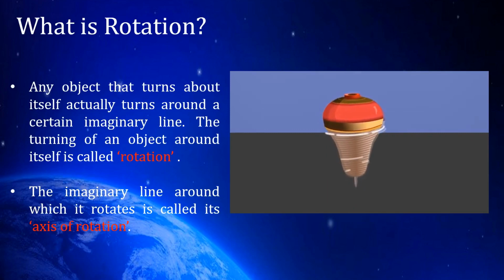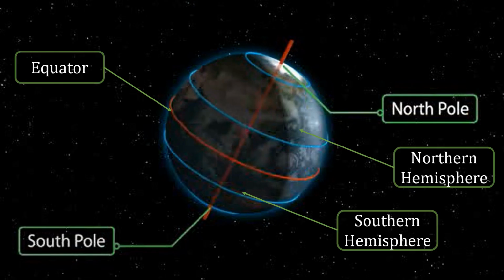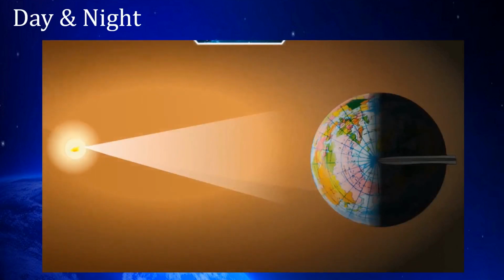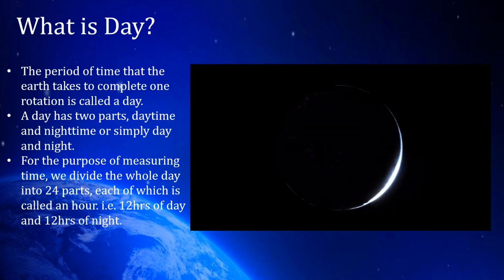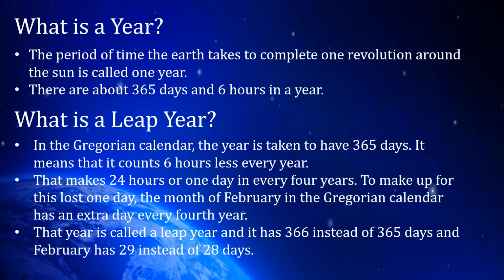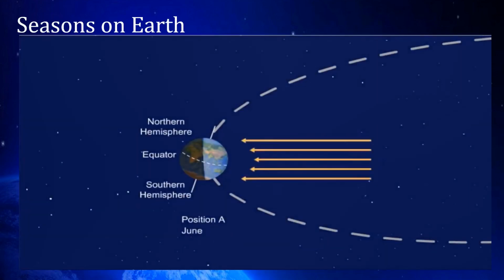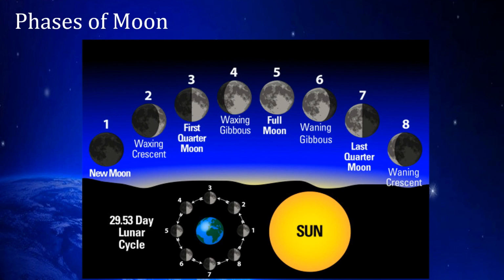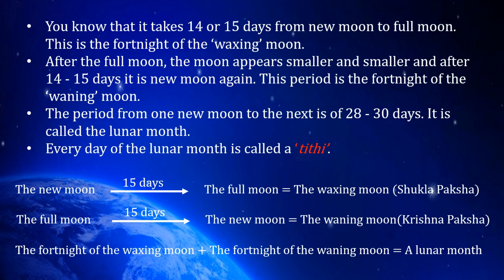Standard:V, Subject: EVS 1, Topic: Motions Of The Earth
This Video is Presented by Mrs. Sonal Jawale for standard V